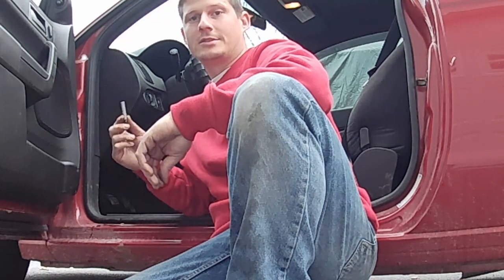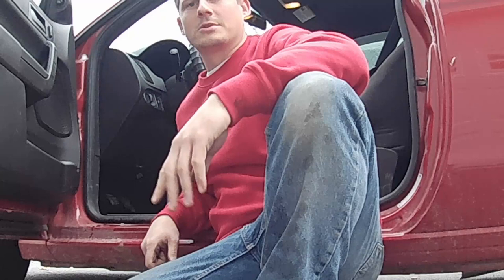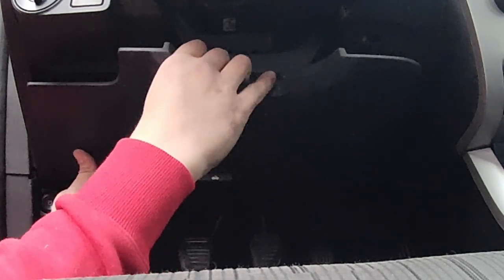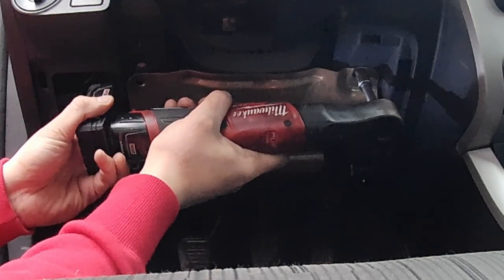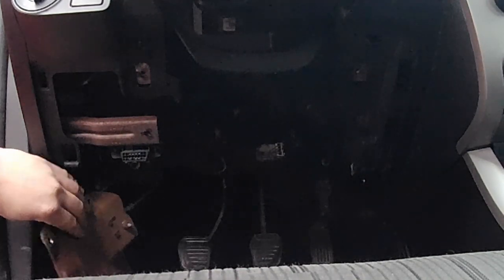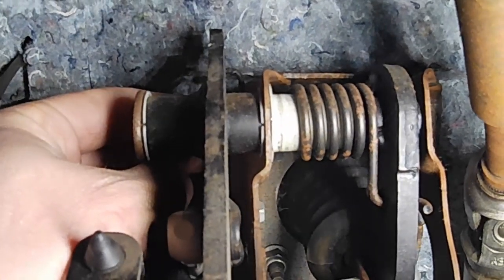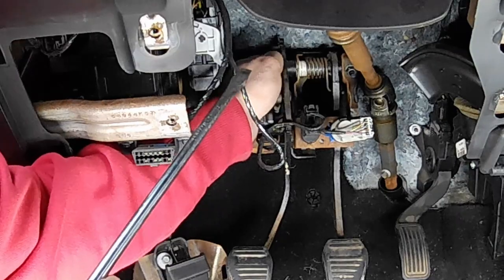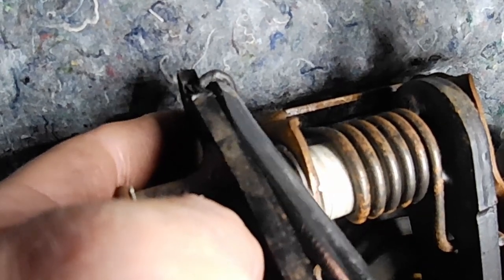Easy 08-11 Ford Focus Clutch Pedal Return Spring Install (Clutch Pedal Stuck Down)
2011 Ford Focus clutch return spring replacement. This covers many model years so check if the part number applies to your car first.

I am a trained mechanic but can not supervise you while you work, therefore, this video is for entertainment only and you should always have someone qualified do the work to your vehicle.

This is just one of the many links I found for part # 8S4Z-7534-A

My apologies for the bad quality, my GoPro reverted to poor quality after a battery change, it won't happen again I promise.